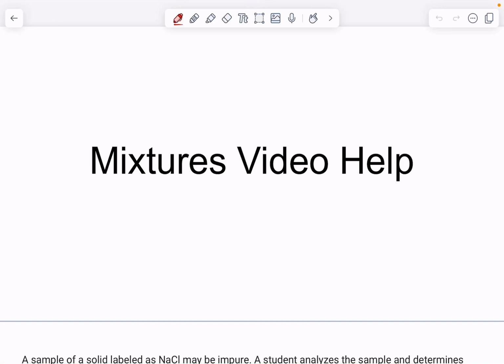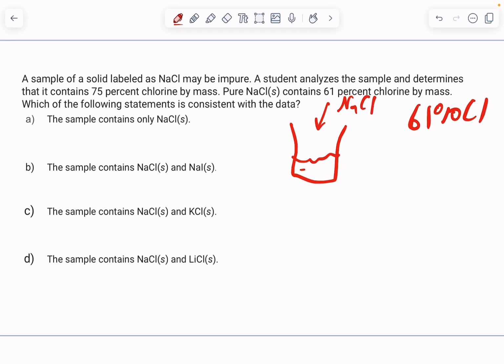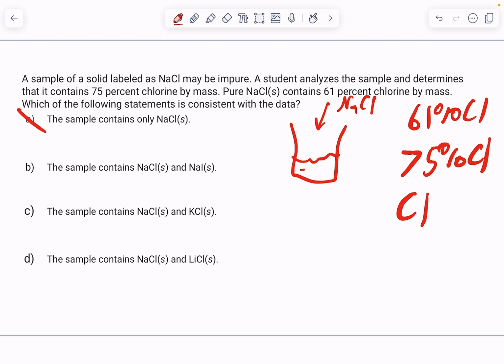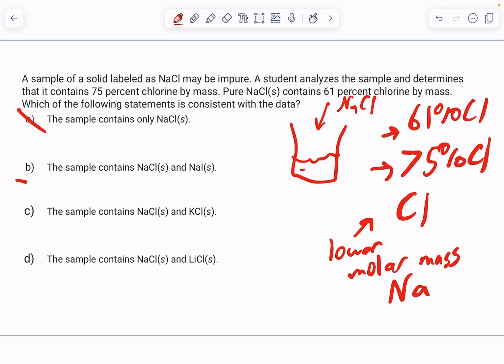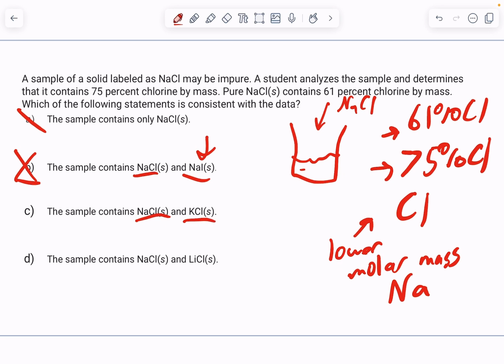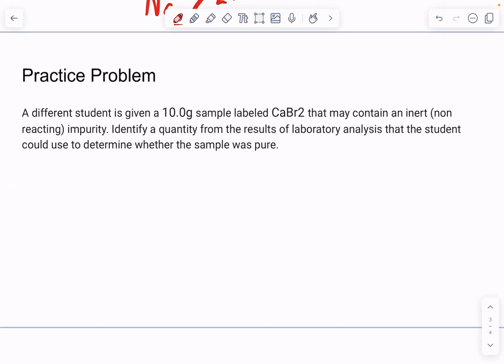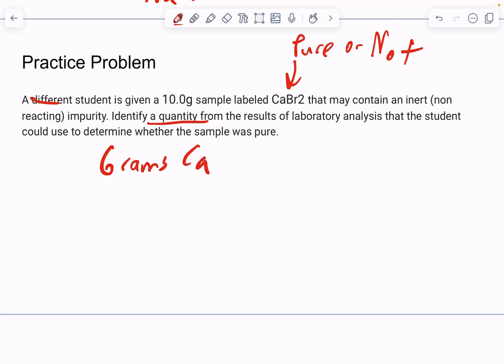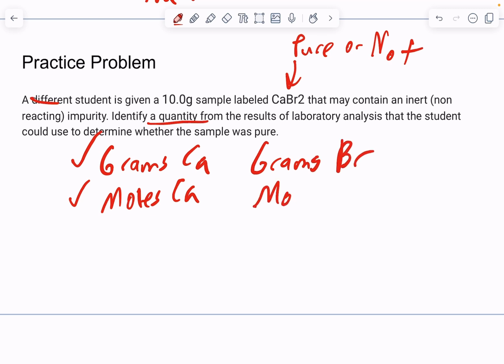Mixtures Help Video